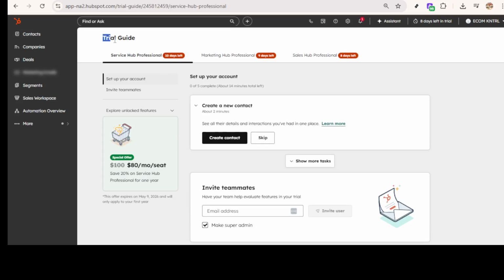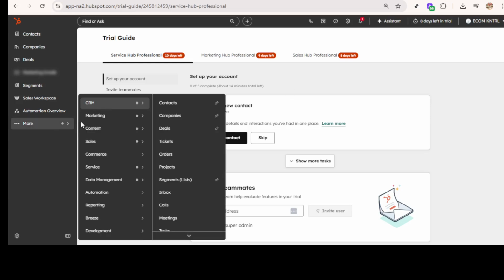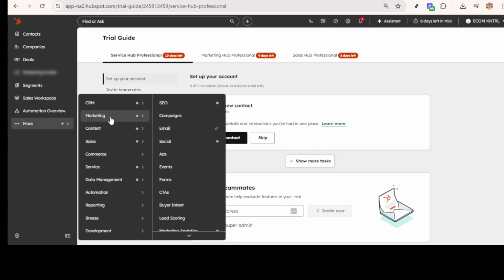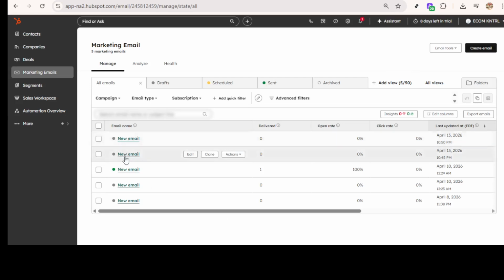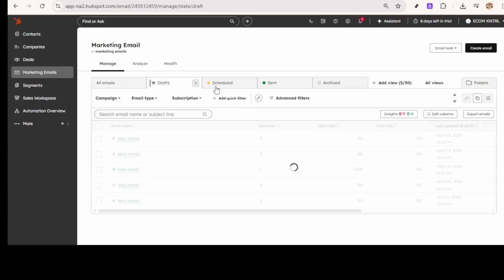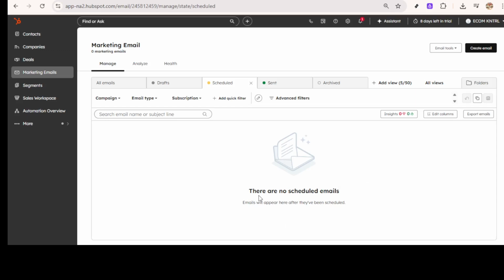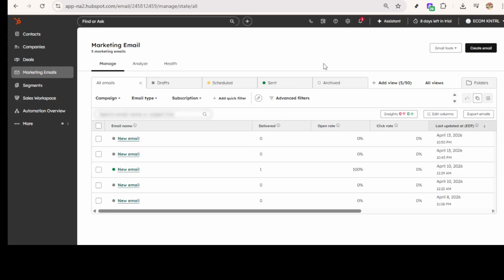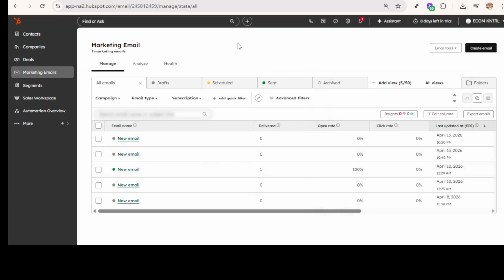How to Schedule Emails by Time Zone in HubSpot (2026) | Step-by-Step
Learn how to schedule emails based on your recipients' time zones in HubSpot so your messages land at the right moment for every contact, no matter where they are. In this tutorial, you'll see exactly how to enable send time optimization, configure time zone settings in your HubSpot email tool, and set up scheduled sends that adjust automatically per recipient. This is the current updated method that works with HubSpot's latest interface. Whether you're sending marketing emails or one-off campaigns, this approach helps improve open rates by delivering at the right local time. Follow along and set it up today.